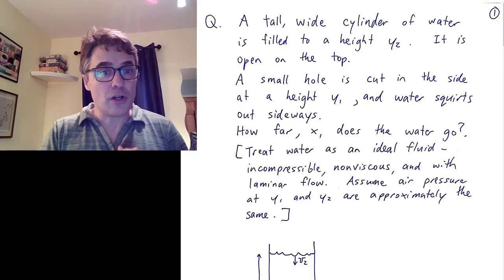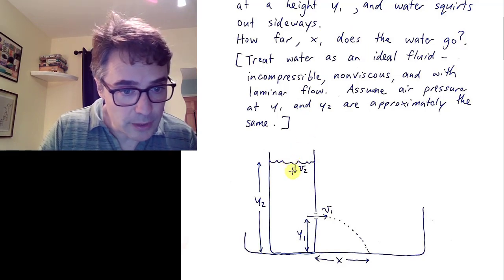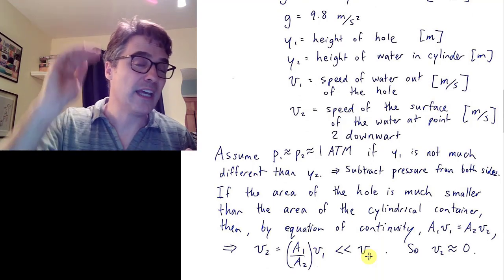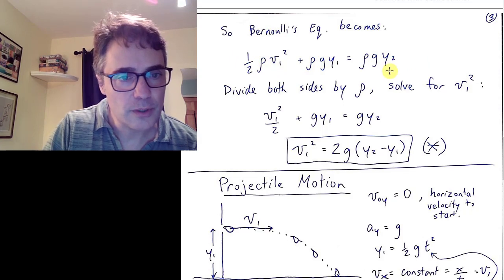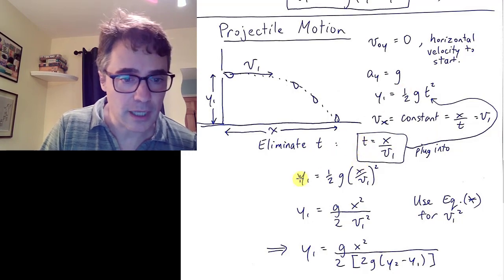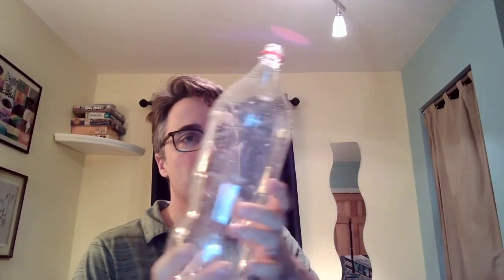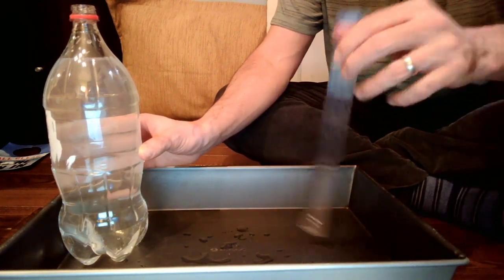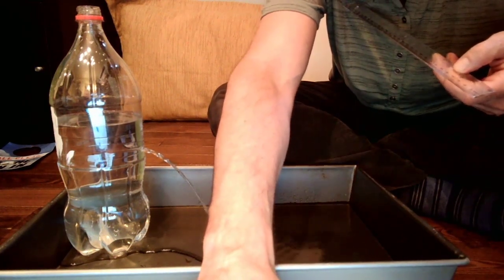PHY152 Pre-Practical 1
Please watch before coming to Practical 1.